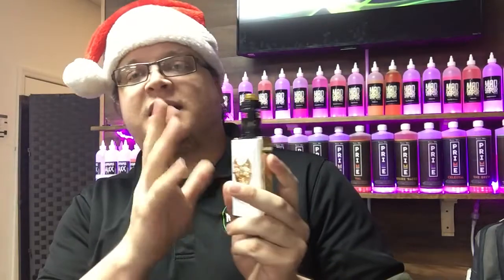Mouth to lung vs Direct Lung inhale - Any benefit to one over the other?